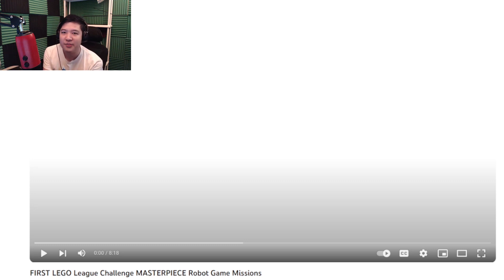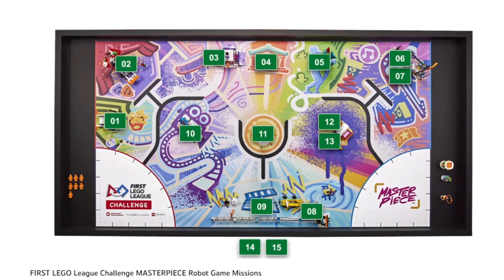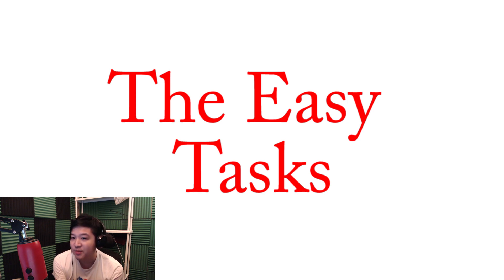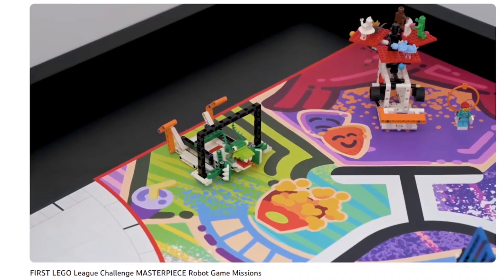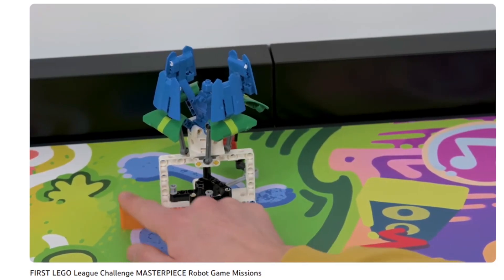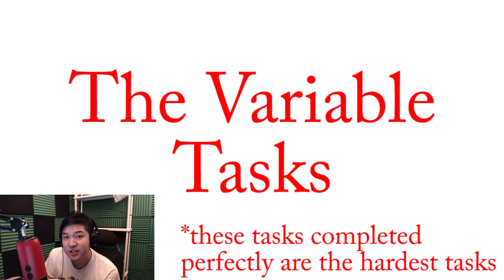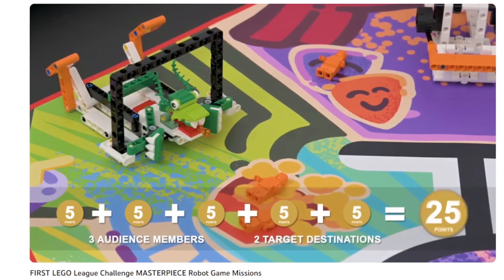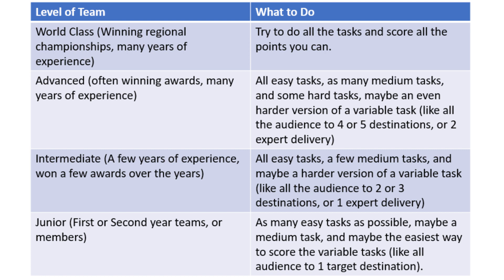This is How Your FLL Team Should Choose Tasks!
In this video, I will explain how to determine the difficulty of the tasks, and how to decide what tasks to do. I hope you learn a lot from this video!

(I reuploaded this video fixing an audio volumes issue)

I have 5 years+ of experience coaching FLL teams, and 4 years of experience as a competitor.